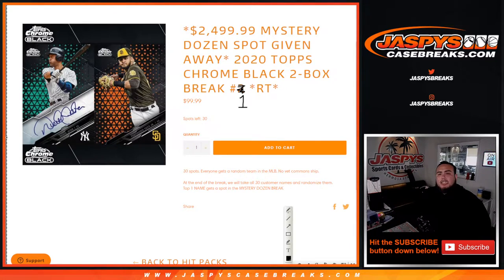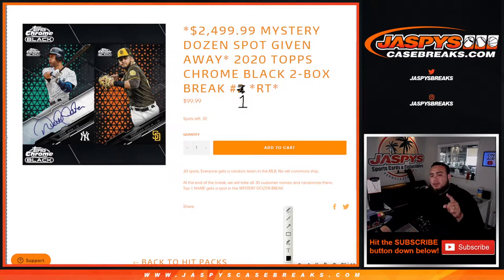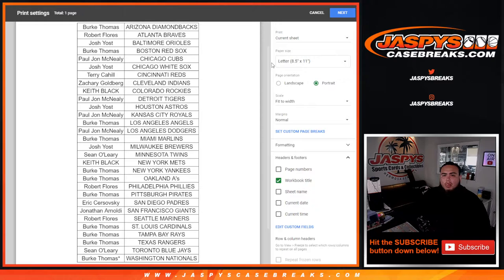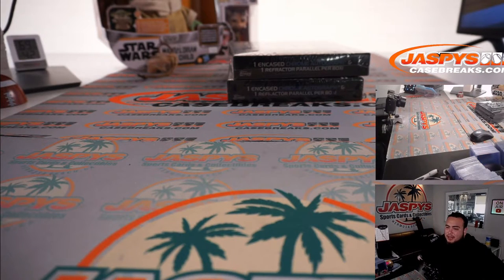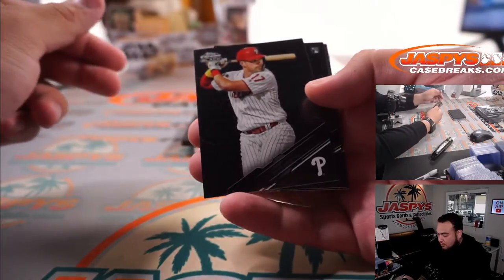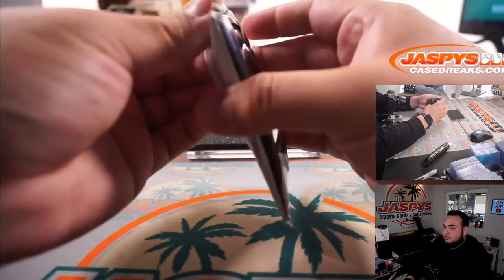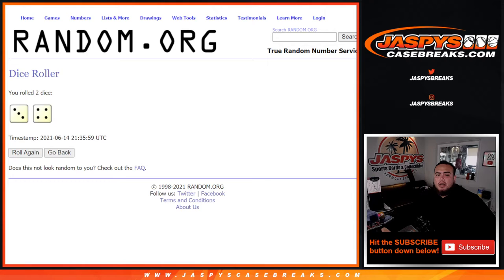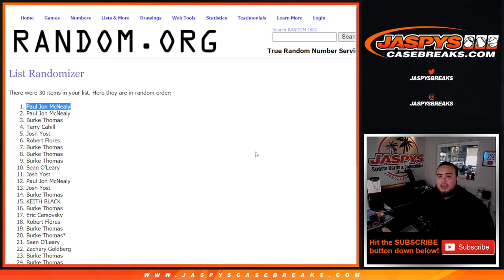M. 6/14/21 - *$2,499.99 MYSTERY DOZEN SPOT GIVEN AWAY* 2020 Topps Chrome Black 2-Box Break #1 *RT*